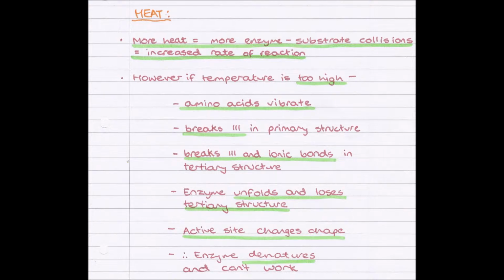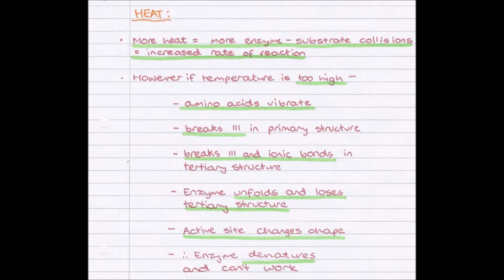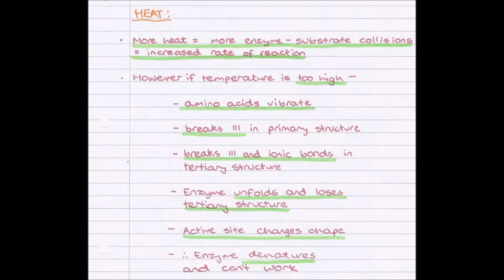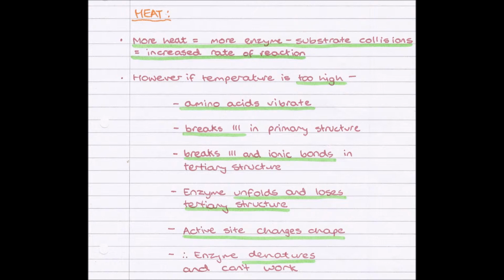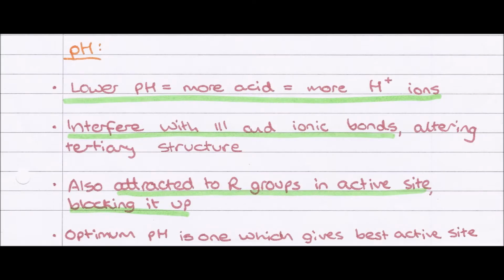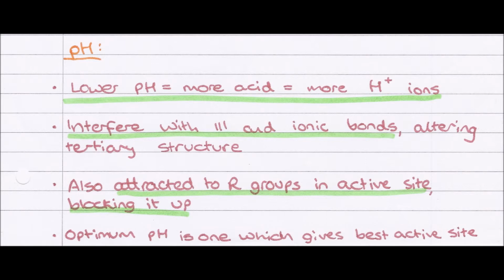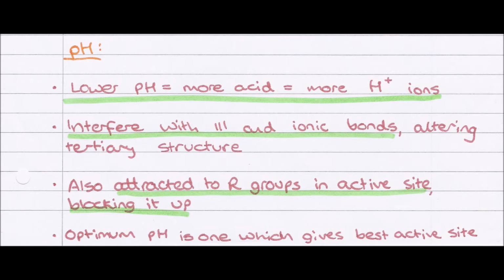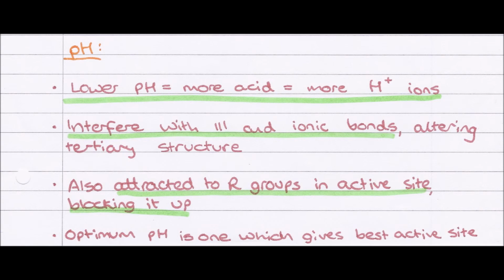Factors Affecting Enzymes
OCR AS Biology. How enzymes and the rate at which they catalyse reactions are affected by temperature and pH